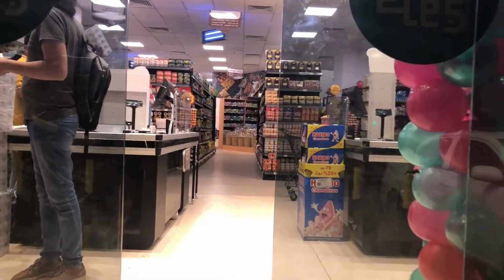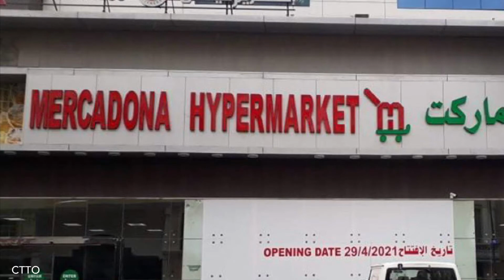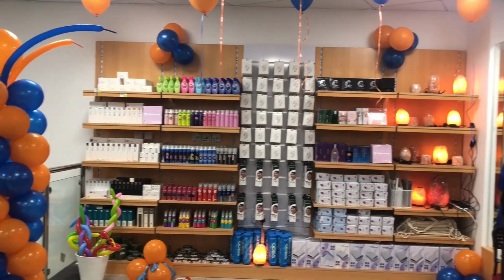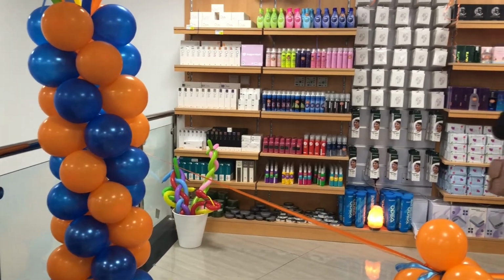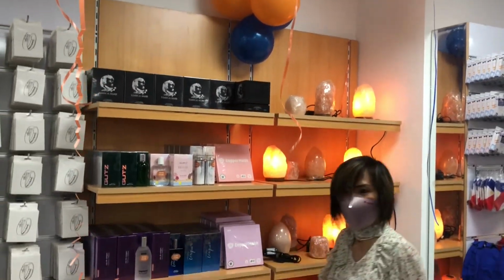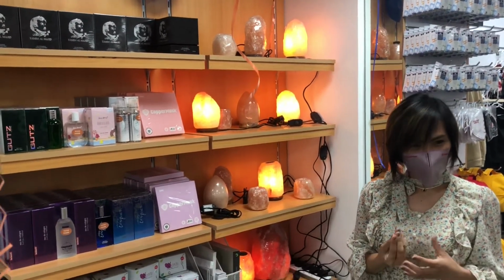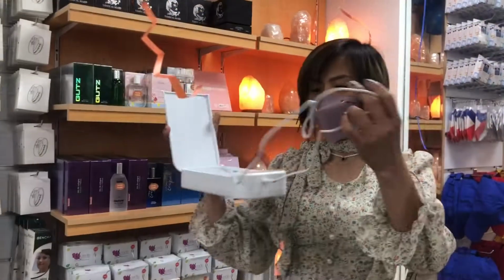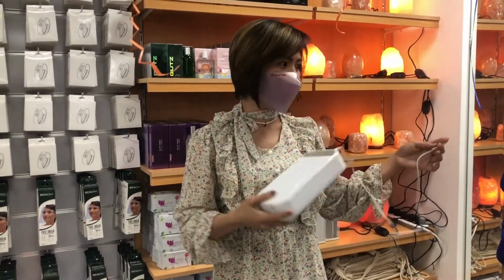Mercadona Hypermarket Qatar | AMC VLOGS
Welcome to AMC Vlogs!

Today's video, we'll take you to the newly opened hypermarket in Bin Mahmoud - MERCADONA QATAR.

Filipino Street Food Qatar

Thank you for inviting AMC VLOGS!

Special Thanks to: Sir Ards and Sir Ronel

Full Disclosure: No monetary compensation & No Ex-Deals received from the Brand / Restaurant. This is purely an invite and able to receive gift as a token of appreciation to all vloggers. Thank you.

Mercadona Hypermarket Qatar
Bin Mahmoud Supermarket
Bench Qatar
Thumb Qatar
JC Premiere
Filipino Street Food Qatar Atbp.
On this channel, we will be discovering cities of the world, one vlog at a time.

🤍 Discovering Doha
🤍 Escaping to Eurasia
🤍 Amazing Asia
🤍 Paradise called Philippines
🤍 Covers & Chill Corner

Join us in our journey!